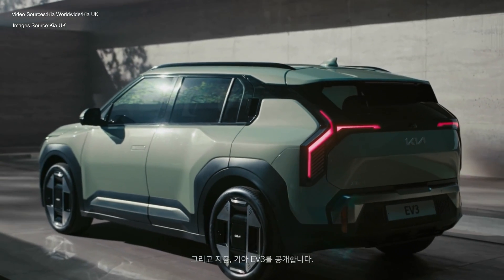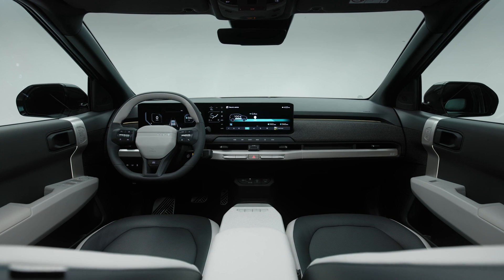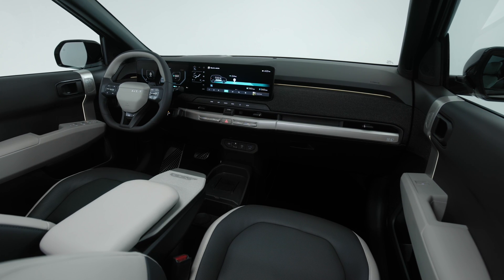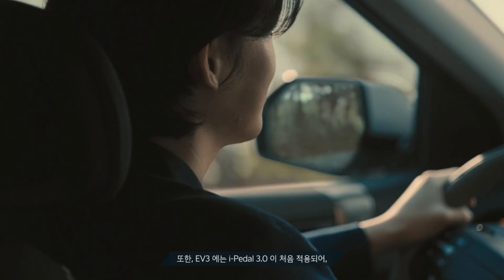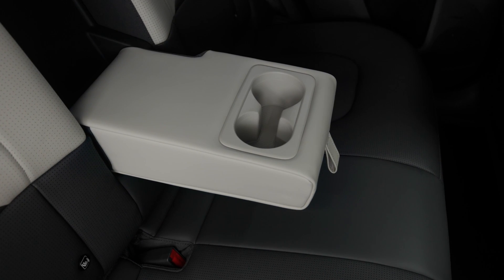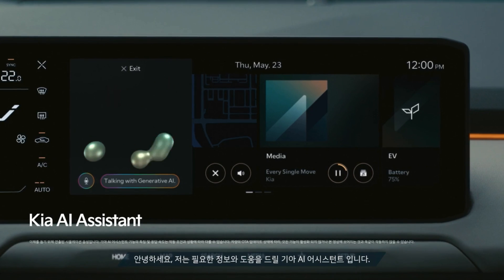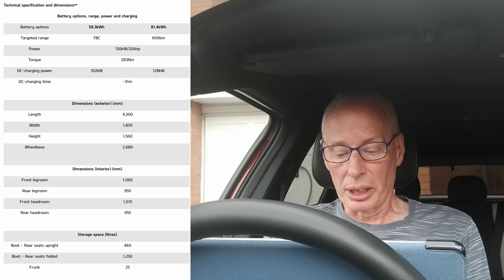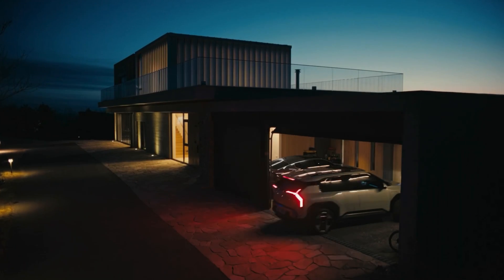Kia EV3 Launch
This video contains all of the details i’ve been able to gather from various sources on the brand new Kia EV3 which was launched today. Also includes dimensions & charging speeds.

Timecode
00:00 Titles
00:04 Intro
00:18 Looks like concept?
00:48 Niro EV still to be sold?
01:02 Quick overview
01:26 10-80% DC Rapid Charging Speed
02:10 Car dimensions
03:27 HDA2
03:48 12 inch HUD
03:59 i-Pedal 3.0
04:25 Digital Key 2.0
04.45 Streaming and Games
05:12 Custom themed via Kia Connect Store
05:36 Generative AI Voice Assistant
06:14 Charge port location
06:21 Technical Specs
06:50 DC Charging Speeds
07:07 Front Legroom
07:10 Rear Legroom
07:11 Front/Rear Headroom
07:17 Boot Storage space seats up
07:22 Boot Storage space seats down
07:26 Frunk Storage
07:37 When is EV3 being released
08:23 Endscreen